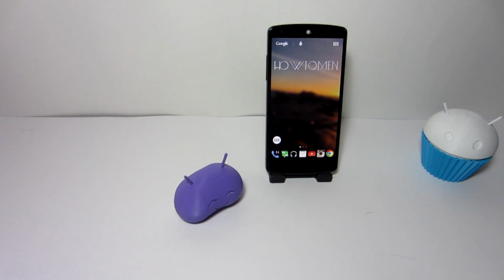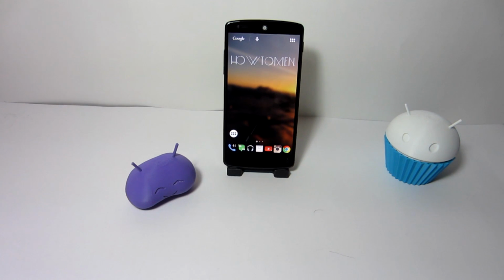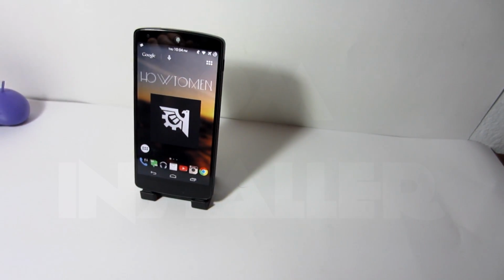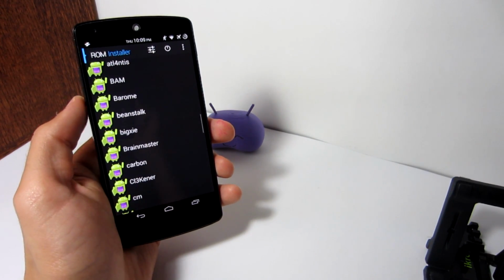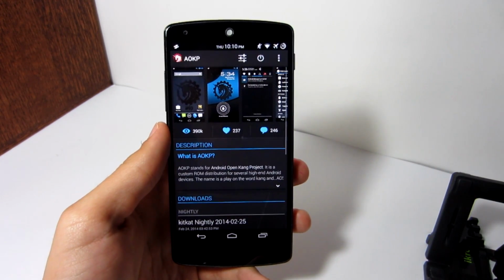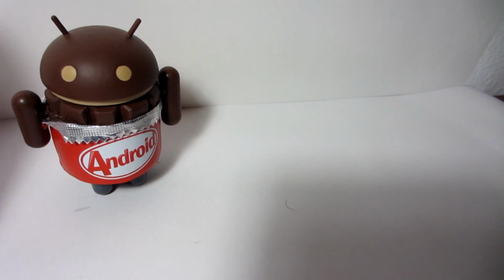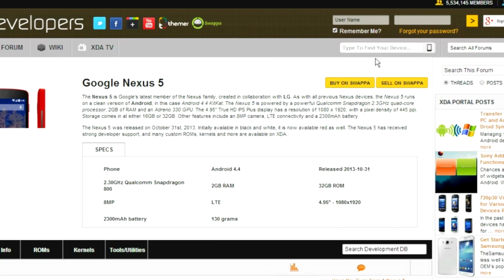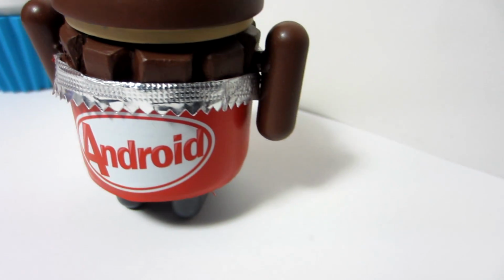Custom Roms for your Android Phone of 2014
(⊙.⊙(☉_☉)⊙.⊙) ▏ Social ▏(⊙.⊙(☉_☉)⊙.⊙)

ᕙ( ^ₒ^ c) ▏ FAQ ▏ᕙ(`▽´)ᕗ

▣ What phone do you own?

❝ I own the Nexus 5 by T-Mobile running a custom rom called Cataclysm with Android 4.4❞

▣ What's your launcher?

❝ Apex Launcher ❞

▣ Editing Software?

❝Sony GZ-HM30BU❞

▣ What is root?

▣ How do I root my phone?

❝ Look it up ❞